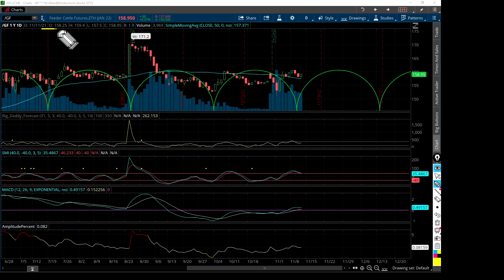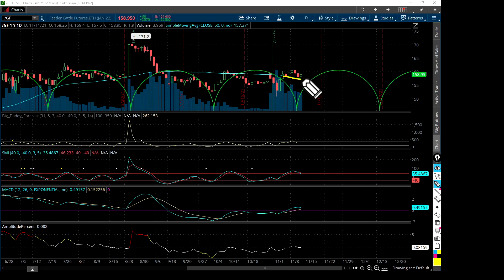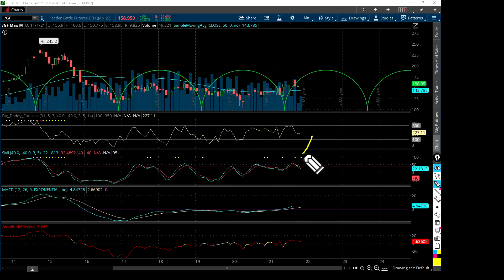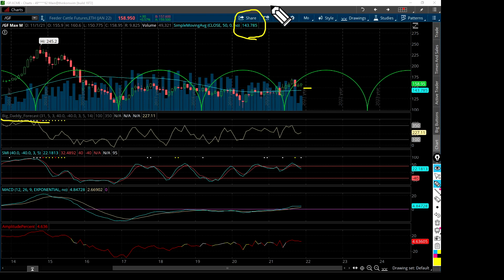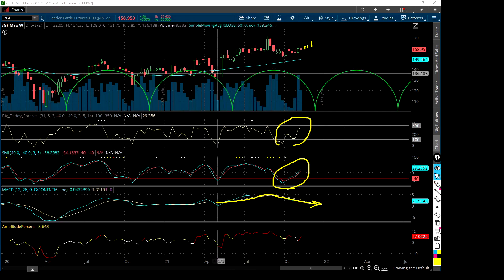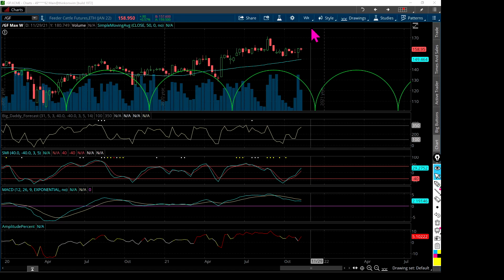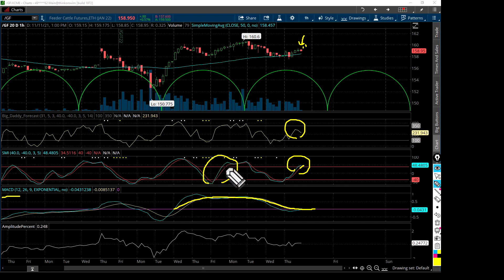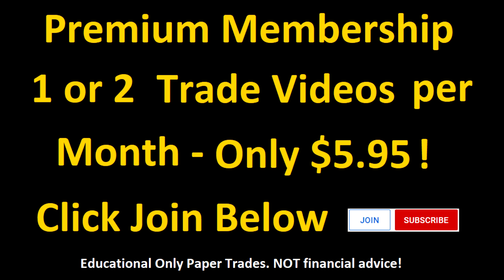Feeder Cattle Futures!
Premium Membership, includes 1 or 2 trade videos per month that I think could be profitable as a paper trade. EDUCATIONAL ONLY, I don't give financial advice. You are responsible for your own trades!